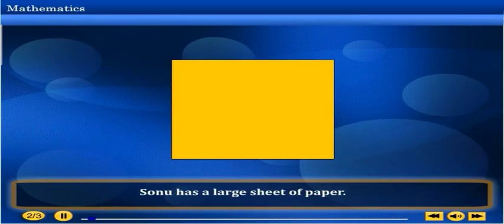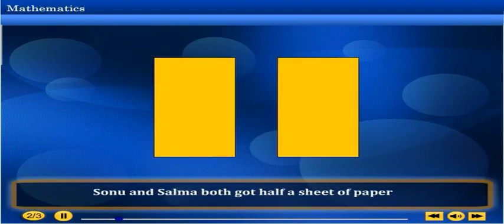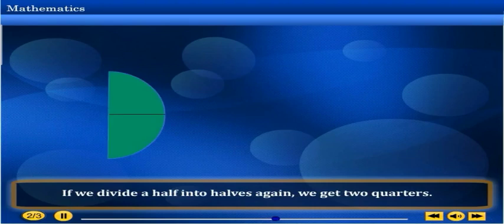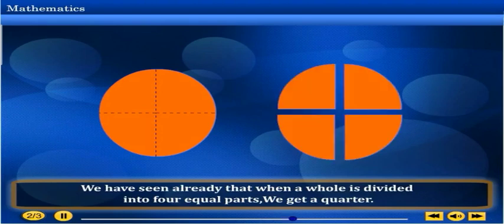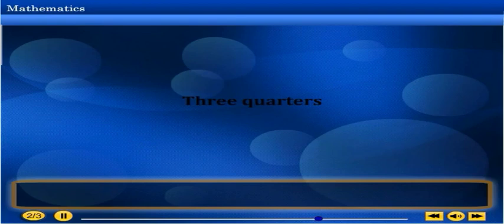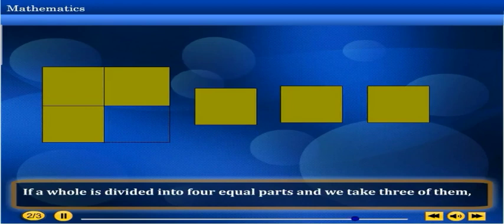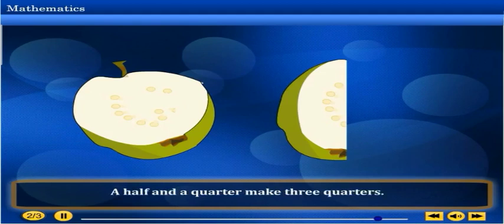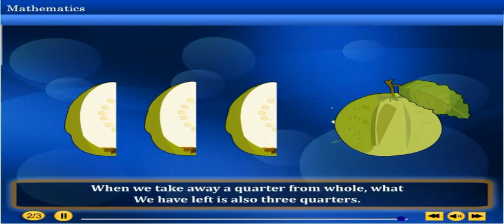16 fractions | 3rd state board maths lectures